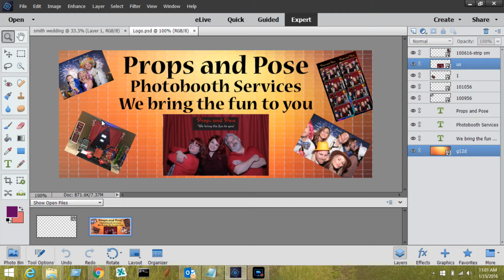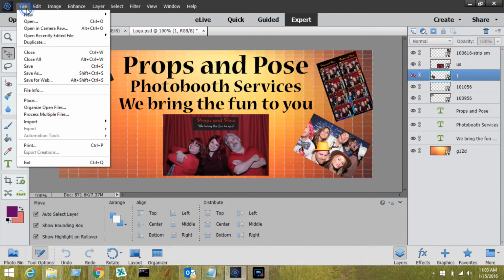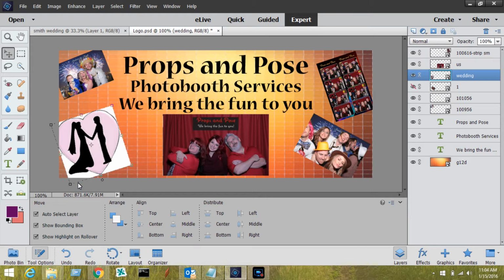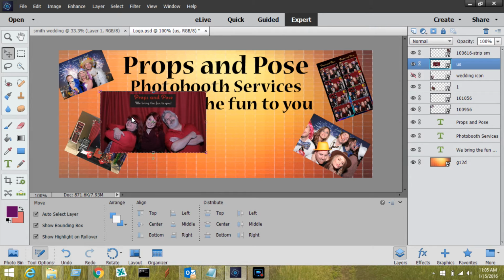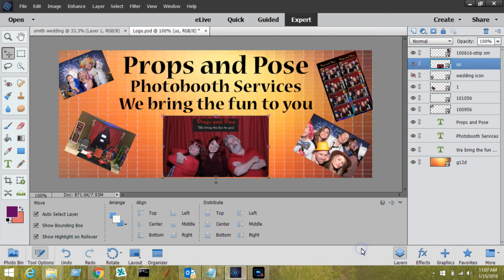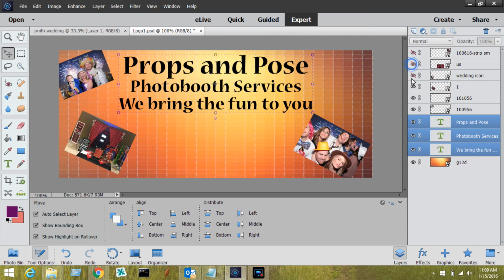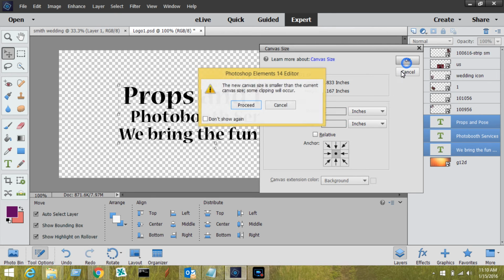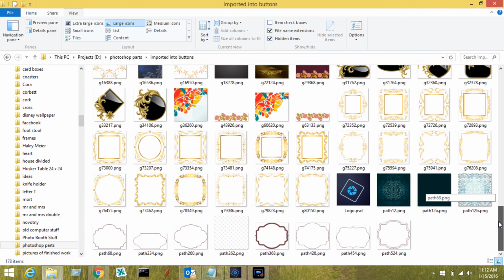Props and Pose Photobooth Intro to Photoshop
This video is intended to help folks who are wanting to work with photobooths.  It is not necessarily the "right" way, but it is how I do it, and I think it makes it simple enough for anybody to use.  This video goes through a few of the simple concepts needed to do photobooth work